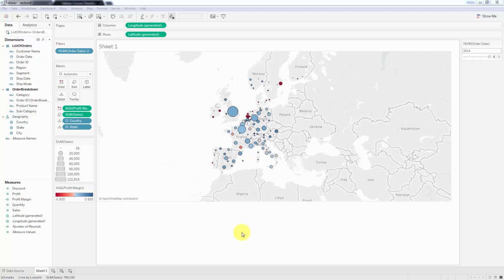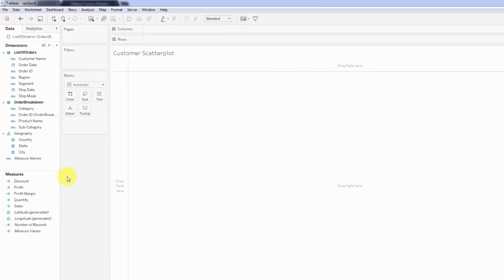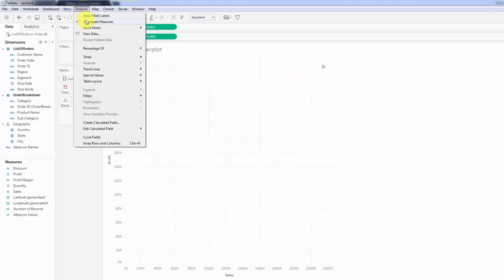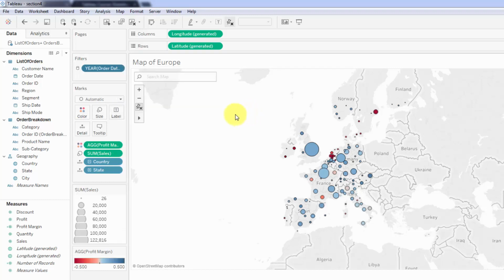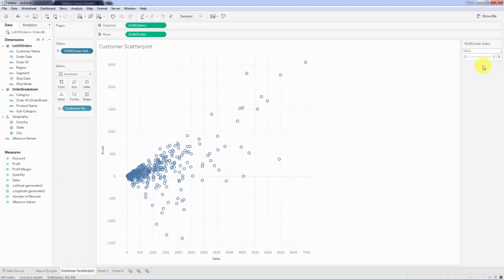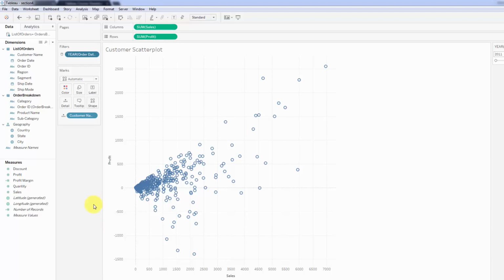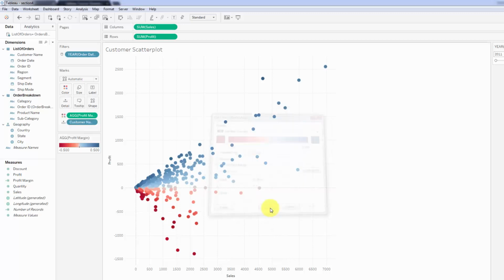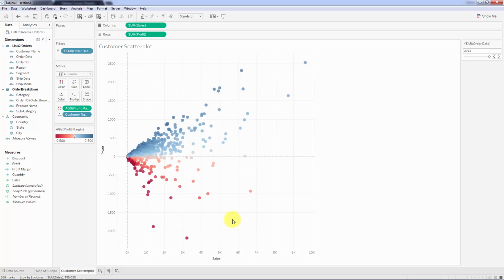022 Creating a Scatter Plot Applying Filters to Multiple Worksheets